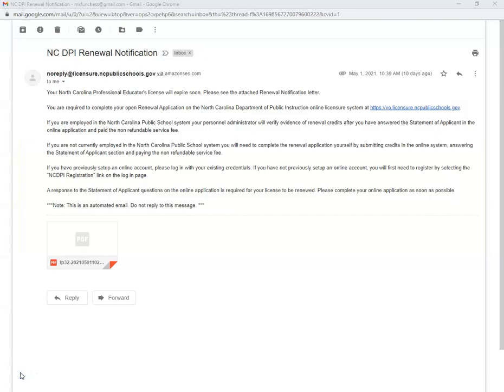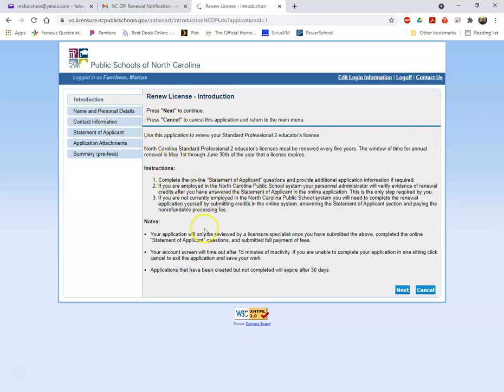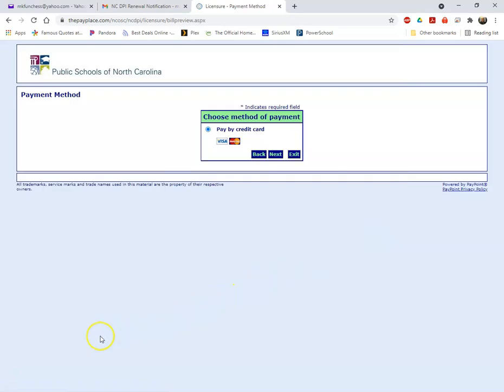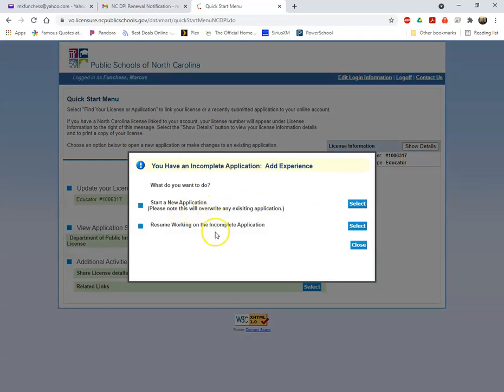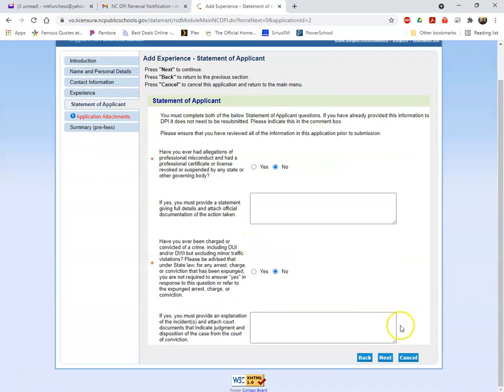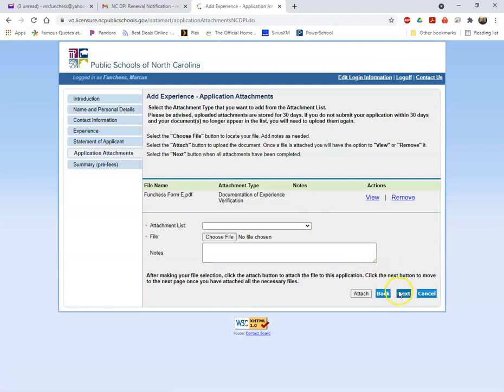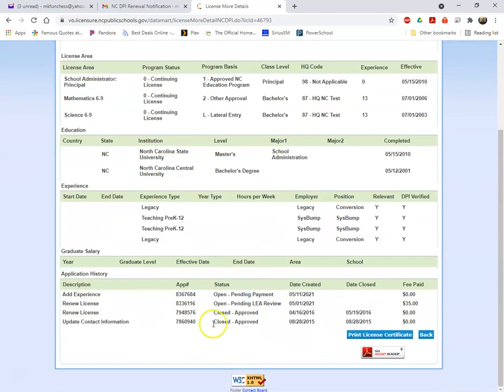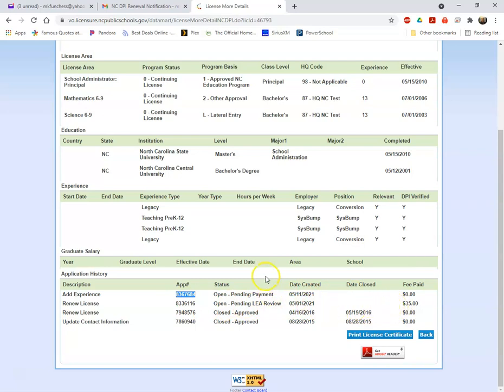Licensure Renewal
How to renew your educator license in NC, the charter edition.